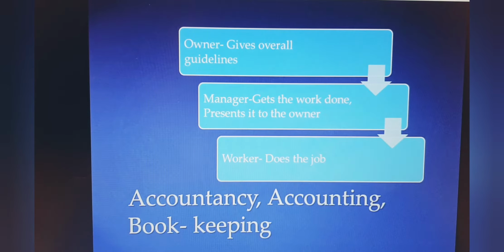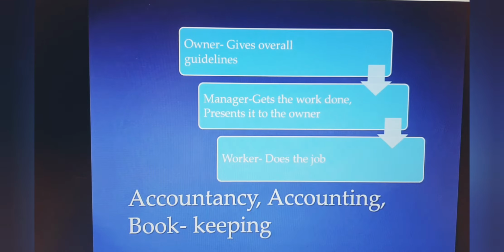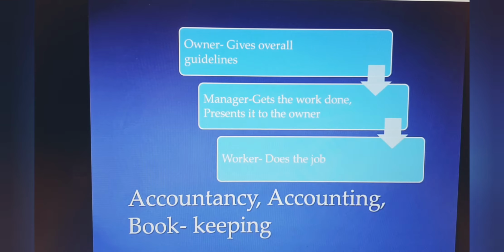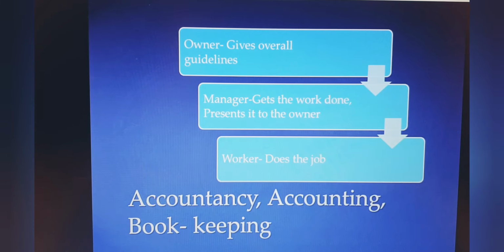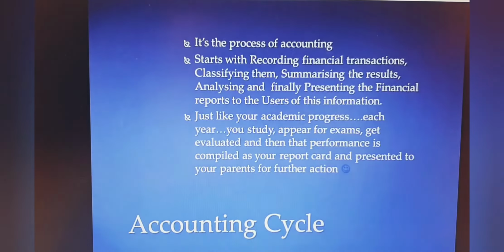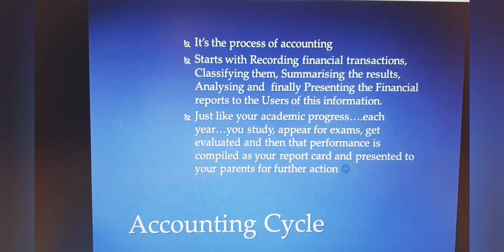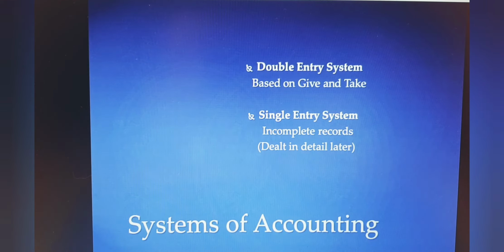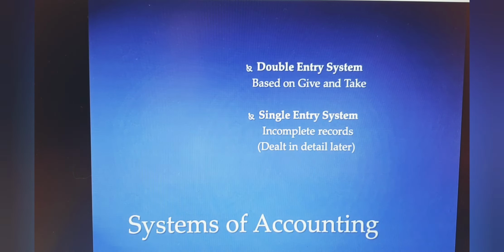CLASS XI Introduction to Accounts- Knowing what is Accounts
You can also watch my videos below